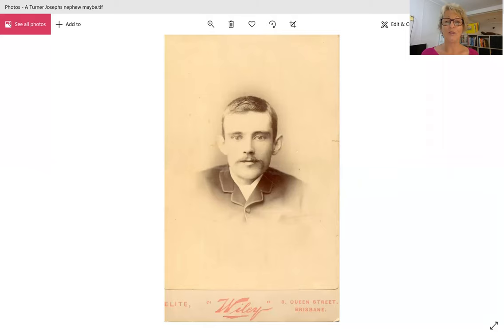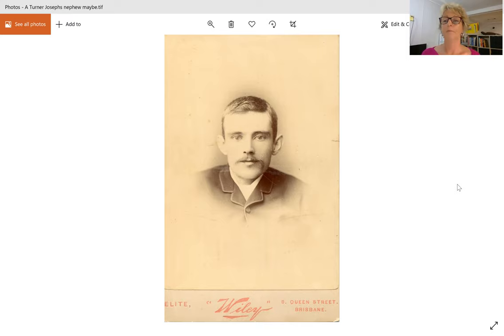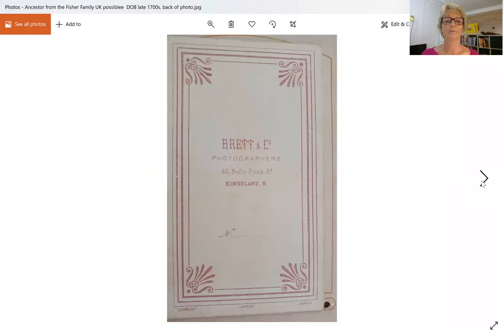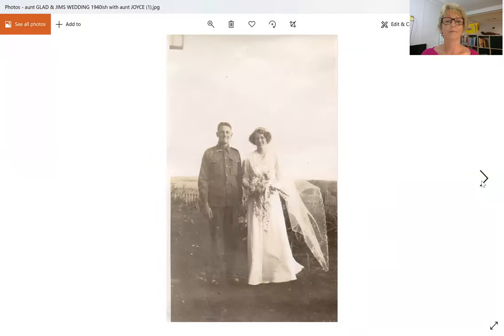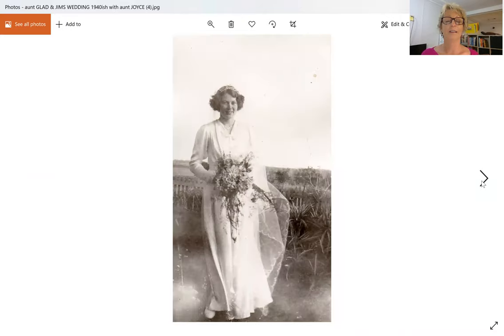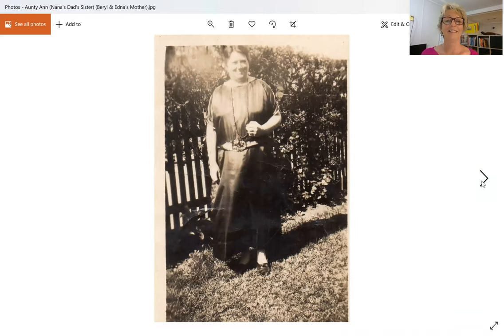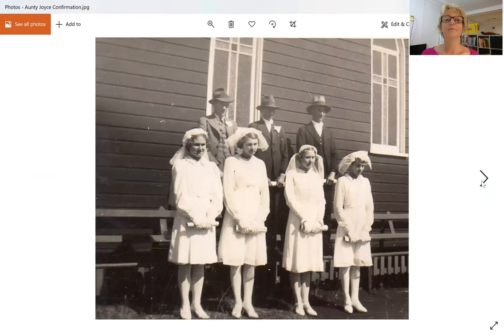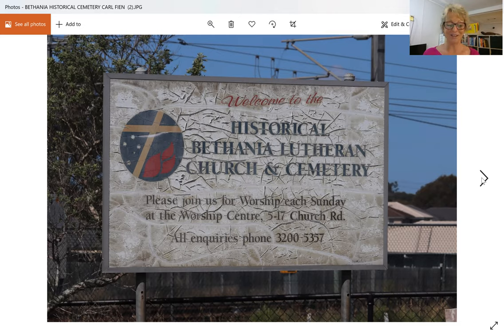The Story Hunter - 2000 Gallon Tank & a Model T-Ford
This is a short story about a brief moment in life back in the 1920's.

My Great Grandfather Bill Zander was a plumber and as you do, when doing something in your trade, you try to save money.

About TSH
I just love researching ancestors - where they came from, how they lived and things that they did!!

I get so excited when I find some hidden treasures!

I feel it came from not knowing where my roots were as my father's surname was Polish and rather long but he didn't seem interested and my mother had left when I was 11 and all of them were in Sydney while I was living in Brisbane.

I felt like I didn't belong and was drifting until I found someone!!

And... the interesting thing is, they were born in the area that I owned a home!

I wonder if they worked on the land in the same area 140 years earlier!

This has started an amazing discovery of hidden treasures!

All it takes is 1 bit of info at a time and there is much more to know.

If you're interested in family trees, take a peak at the free FB group The Story Hunter Hub. It's about sharing our stories and what we've discovered.

I look forward to seeing you there.

Donna - The Story Hunter